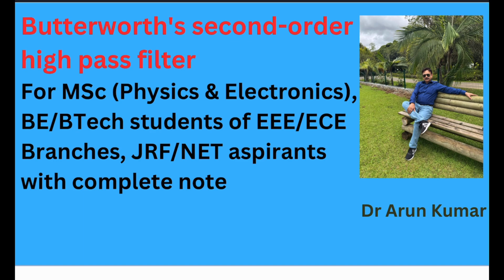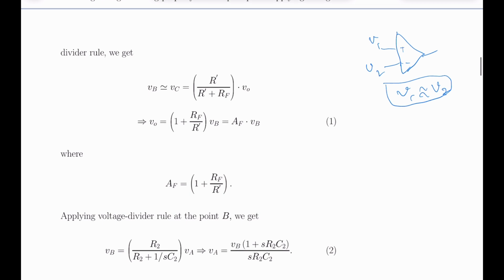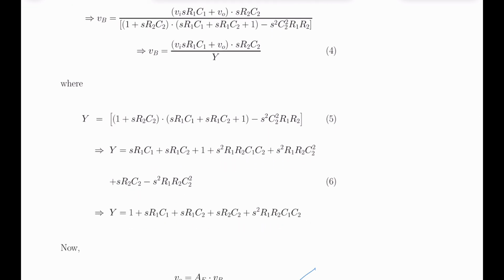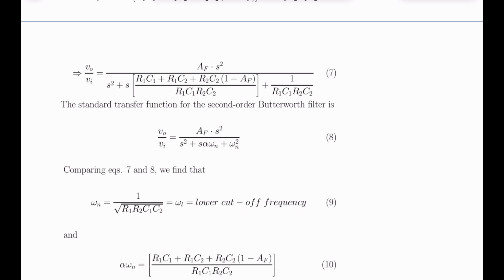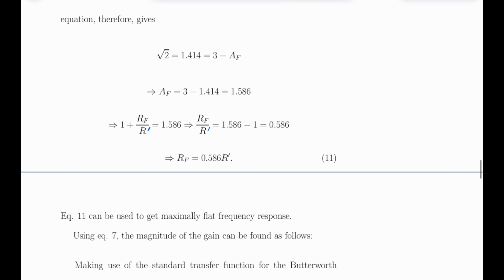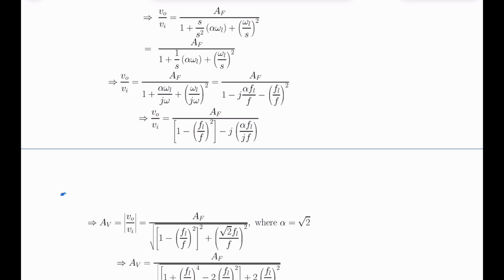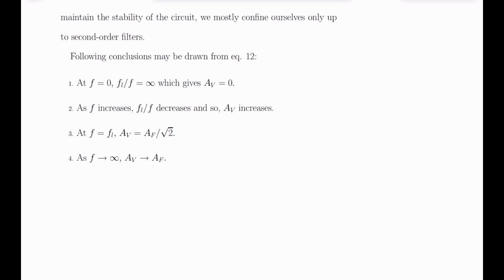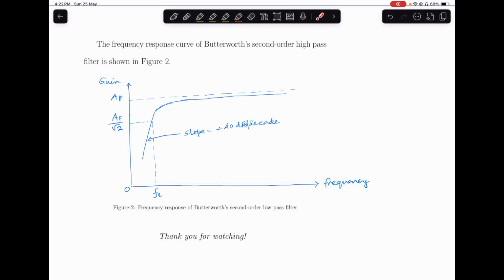Butterworth’s Second-Order High Pass Filter